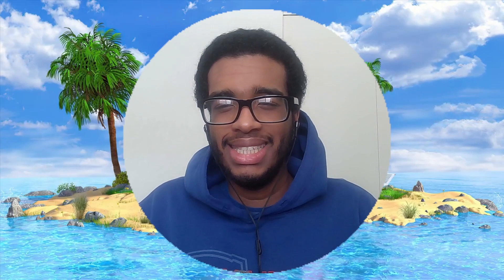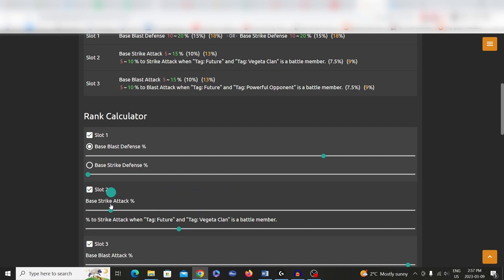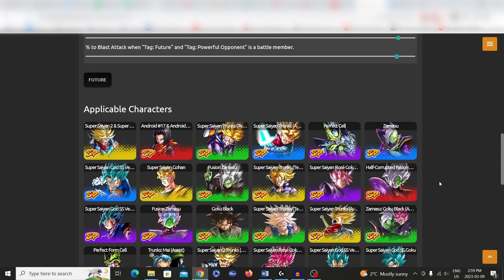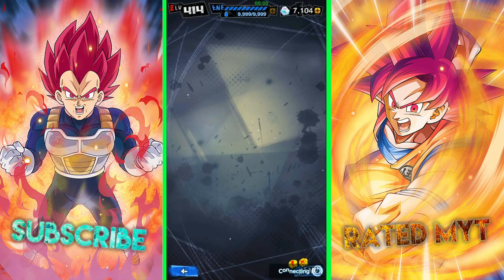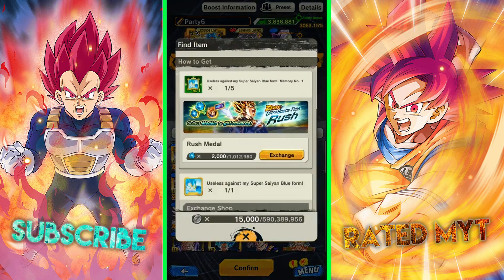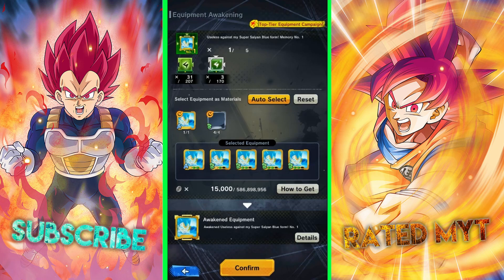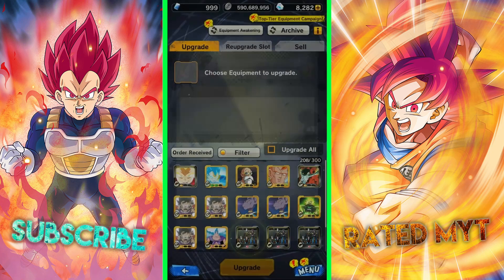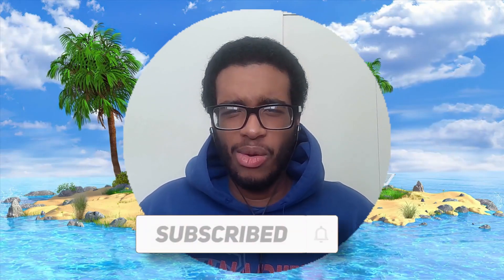How To Get The Best Equipment In Dragon Ball Legends (Equipment Guide)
In this video, you will learn all of the best methods to get the best equipment for your team in dragon ball legends! Make sure to follow all of the methods mentioned in the video to make your efforts go smoothly.

DRAGON BALL LEGENDS is the ultimate DRAGON BALL experience on your mobile device!

DRAGON BALL LEGENDS features action-packed anime action RPG gameplay with Goku, Vegeta, Trunks, and all of your favorite DB characters! DRAGON BALL LEGENDS features the best anime fighting scenes on your mobile device!

How To Get The Best Equipment In Dragon Ball Legends Under 10 min (Equipment Guide)

-Rated MYT